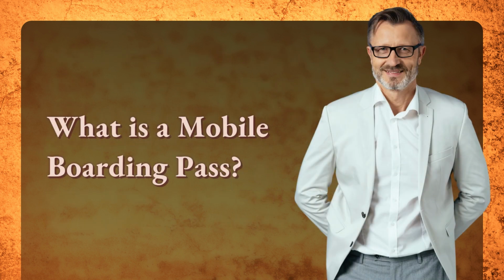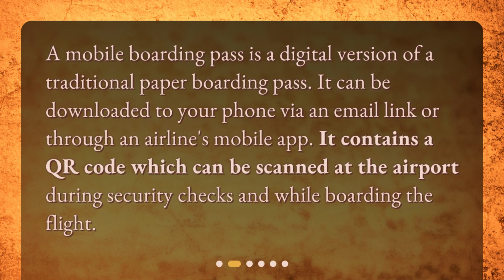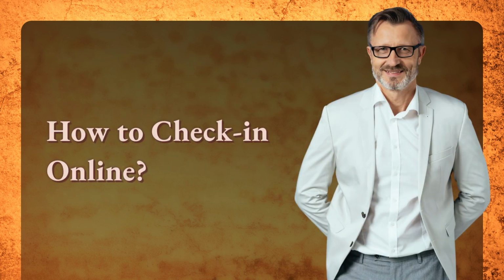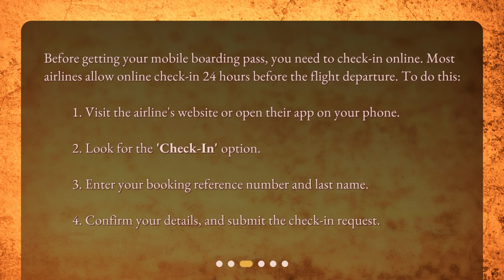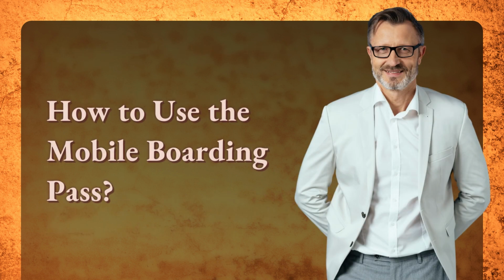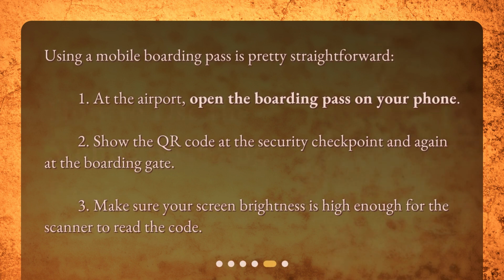How can I get my boarding pass on my phone?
Getting Your Boarding Pass on Your Phone: A Step-by-step Guide • Get your boarding pass on your phone and skip the hassle of paper and contact. Our step-by-step guide shows you how to check-in online, download your mobile boarding pass, and use it at the airport. Say goodbye to long lines and hello to convenience with a digital boarding pass!

00:00 • How can I get my boarding pass on my phone?
00:24 • What is a Mobile Boarding Pass?
00:46 • How to Check-in Online?
01:17 • How to Get Your Mobile Boarding Pass?
01:55 • How to Use the Mobile Boarding Pass?